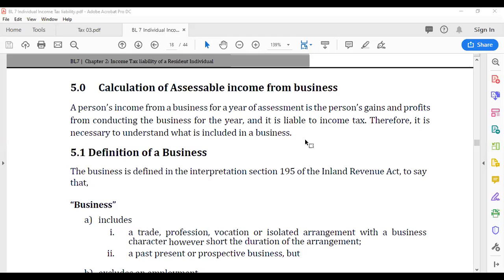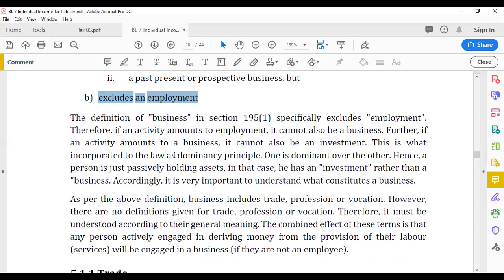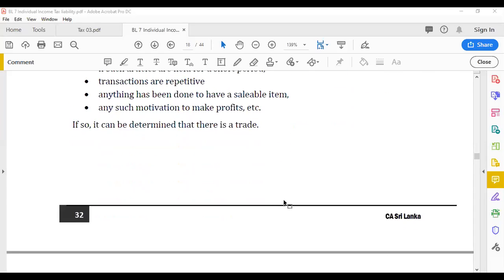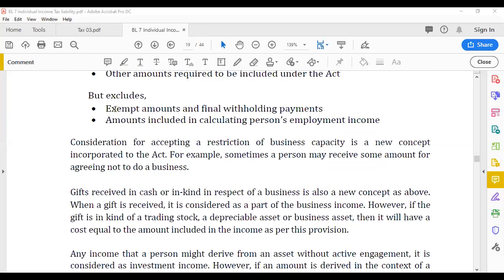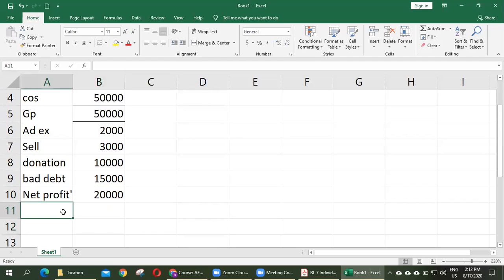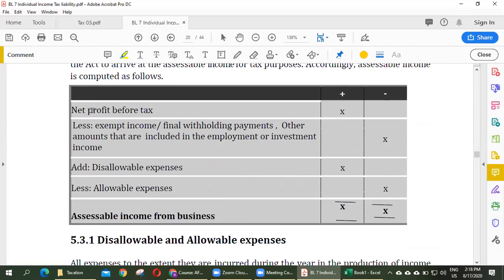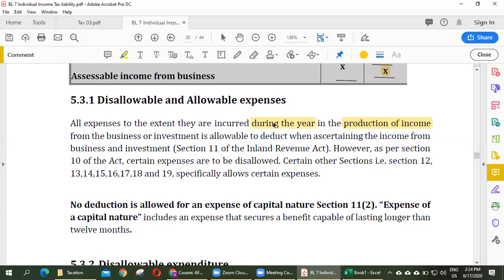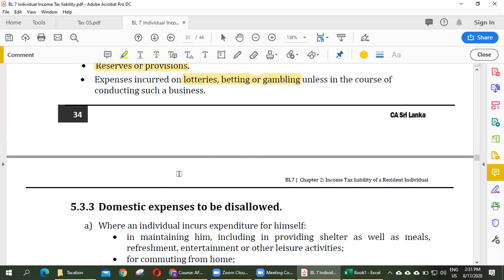Sri Lanka Income Tax: Calculating Business Income & Allowable Expenses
Welcome to this comprehensive lecture on Sri Lanka Income Tax for the 2018/19 year of assessment, expertly tailored for commerce, management, and statistics students preparing for their university and professional examinations. In this in-depth tutorial, we transition from employment income to deeply explore the calculation of accessible income from a business.

We begin by dissecting the legal definition of a "Business" under Section 195 of the Inland Revenue Act. You will learn how business encompasses a trade (buying, selling, or manufacturing items for profit), a profession (requiring specific skills, licenses, or certificates, such as chartered accountants, doctors, or engineers), and a vocation (skill-based occupations like carpenters or plumbers that do not require formal licensing). We meticulously explain the "dominancy principle," which helps classify whether an income stream falls under business, employment, or investment by analyzing the frequency and nature of the transactions. For instance, frequently buying and selling land constitutes a business, whereas holding a property for years without active engagement is treated as an investment.

This video also covers unique forms of business income. Discover how consideration received for accepting a restriction on a business capacity—such as being paid a large sum not to open a competing restaurant branch in a specific city—is fully taxable as business income. We also clarify the legal concept where gifts received in respect of a business, whether in cash or in kind, must be included in your business income at their market value.

A major focus of this tutorial is the critical process of converting standard Accounting Profit (Book Profit) into Taxable Profit. To accurately arrive at your accessible income from business, you must adjust your profits for allowable and disallowable expenditures. We explain that allowable expenses are strictly those incurred during the year directly in the production of income from the business, such as administrative and selling expenses.

Conversely, we provide a detailed breakdown of Disallowable Expenses under Section 10 of the Act. You will learn exactly why the government prohibits deductions for expenses that do not directly contribute to profit generation. Students will master how to add back these disallowable items to their accounting profit, which include: capital expenditures (purchasing assets that provide benefits lasting longer than 12 months), domestic or personal expenses, donations, specific bad debts like unrecovered loans given to employees, taxes payable under the Inland Revenue Act, fines or penalties for breaching written laws, unapproved retirement contributions, dividends, entertainment expenses, general and depreciation reserves, and expenses incurred on lotteries, betting, and gambling.